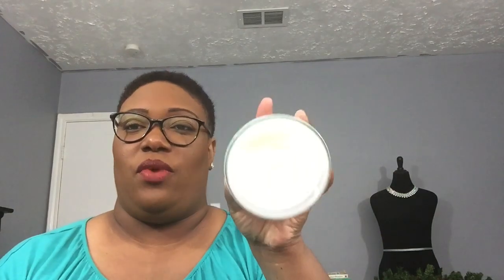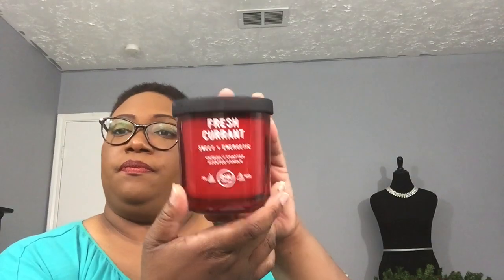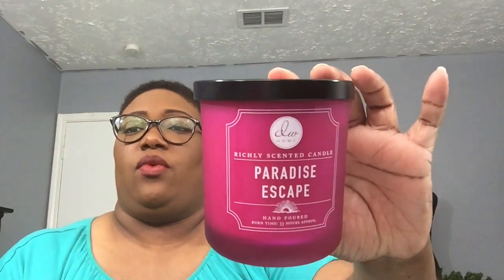DW Home Candle Haul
Social Media Links:
Periscope @ jacquelinerenea
Facebook @ Enhance Beauty By Choice